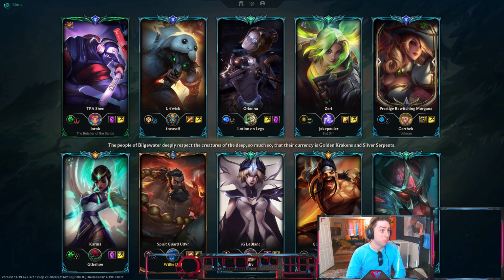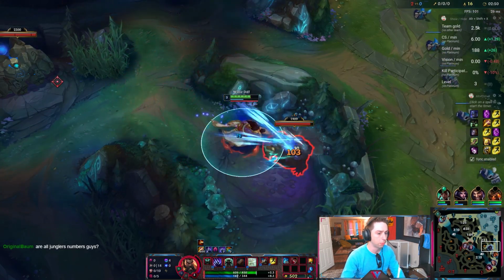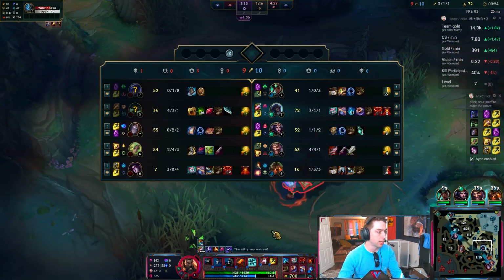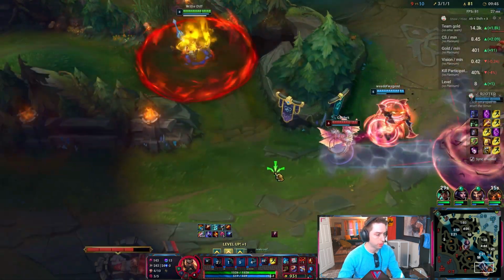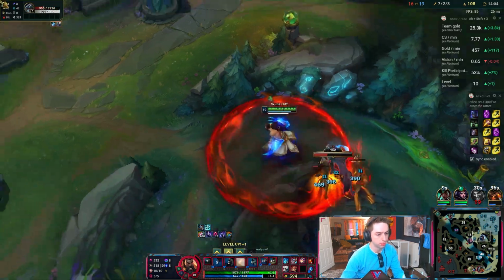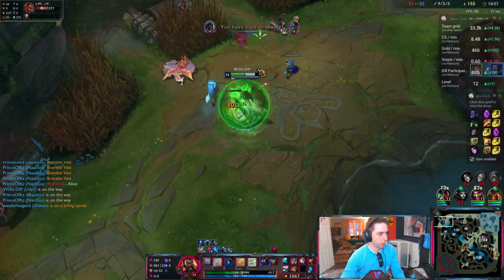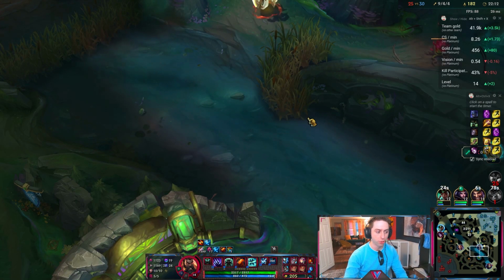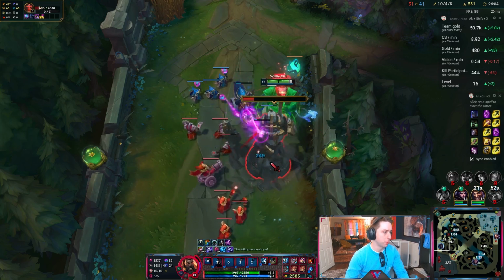Unranked to Masters #7 - Live Commentary AP Carry - WilliefknP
League of Legends Season 14 Udyr Jungle Gameplay!